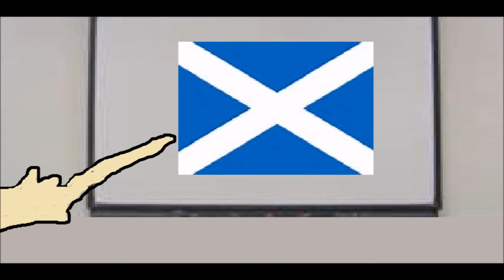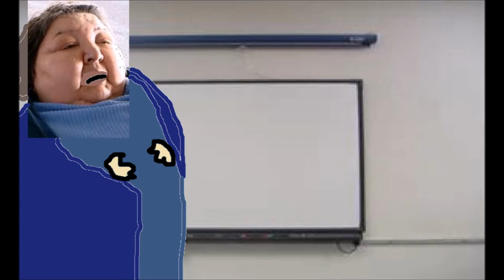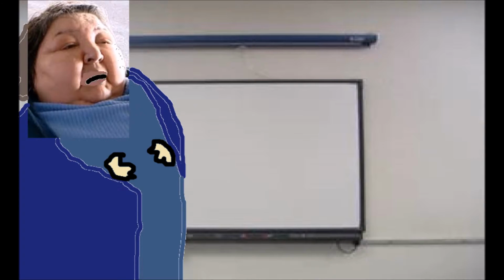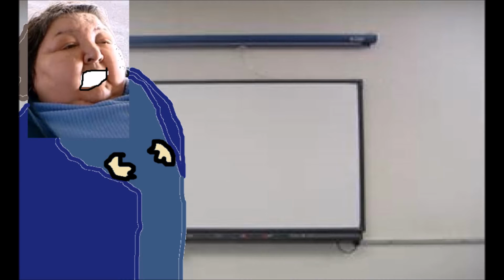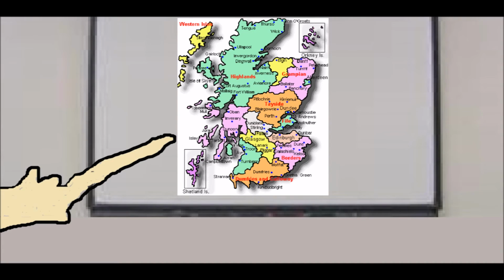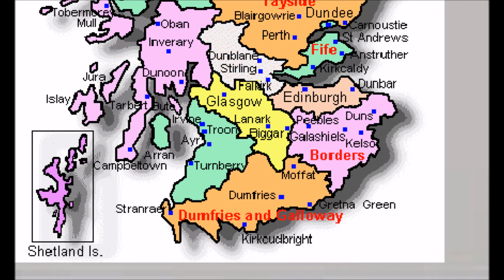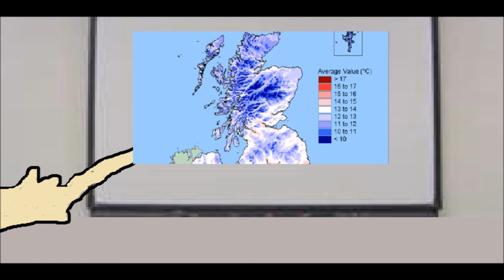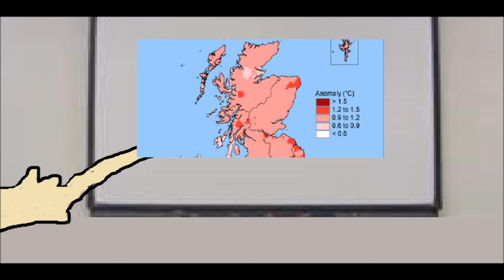Geography scottish homework - weird animation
Sorry its a educational video guys, I needed to make this strange long  animation for school.
Merry Christmas by the way, I guess it kinda is Christmas? Well I've got the tree up anyway :P.

The voices were supplied with Text2Speech and the music at the end was called 'will ye go lassie go'